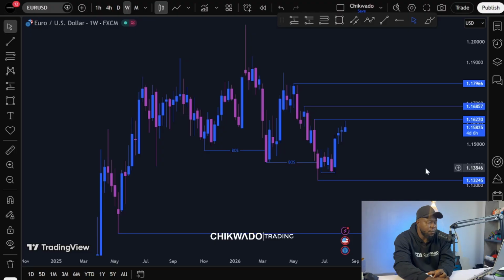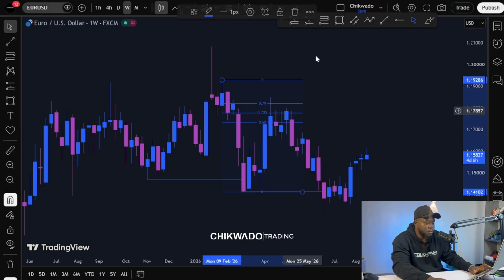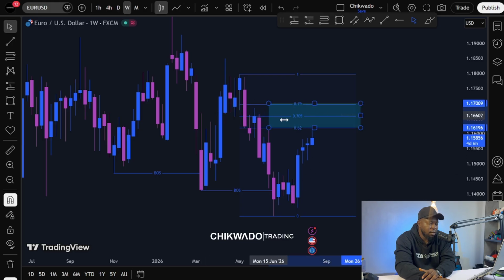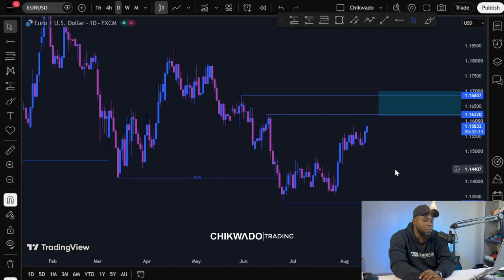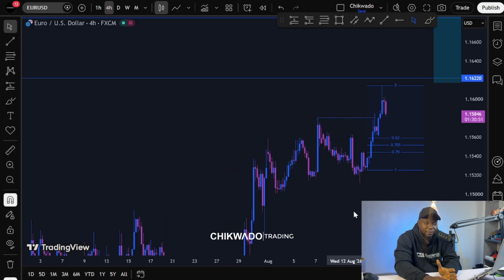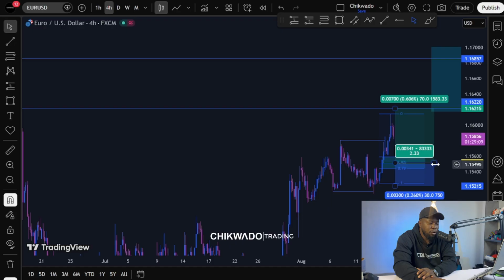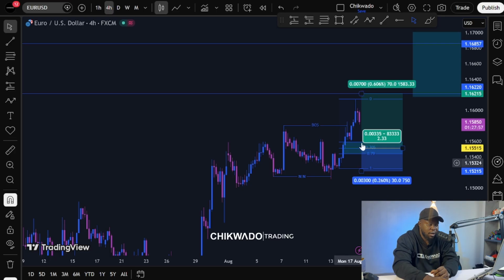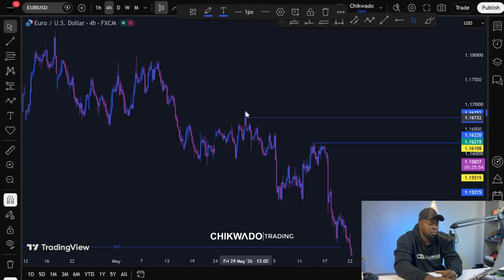How to use Multiple Time Frames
Recommended Broker
• FP MARKETS